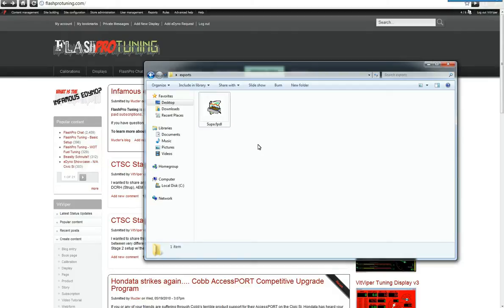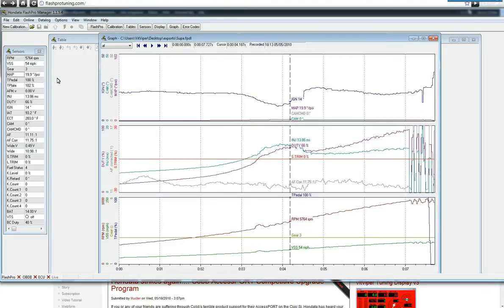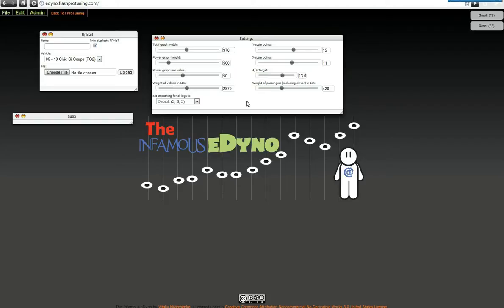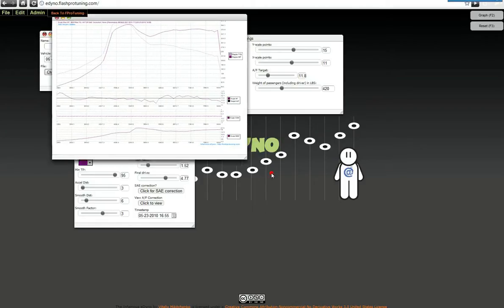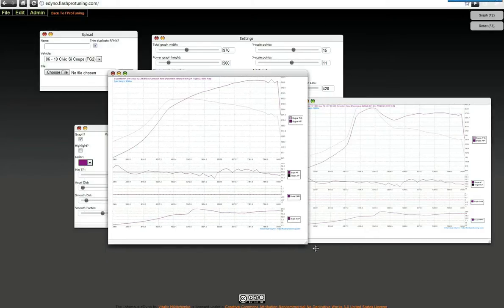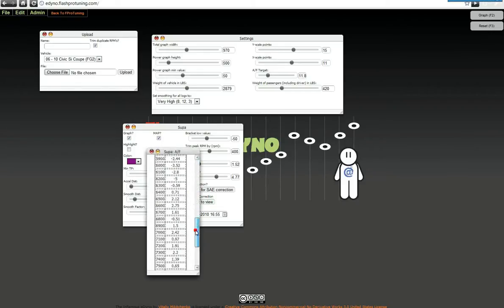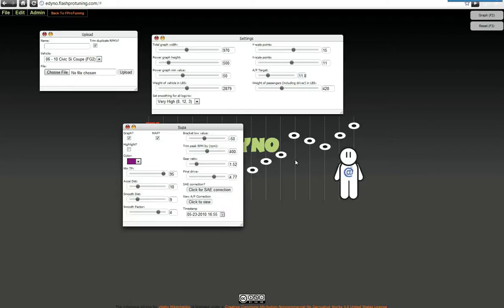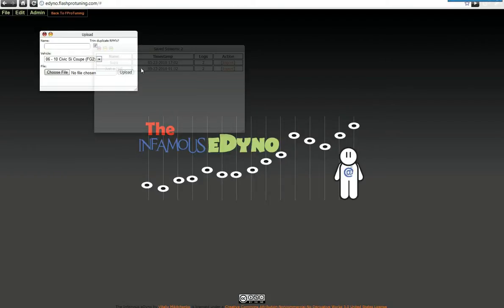eDyno Tutorial #1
The eDyno has gone public, and this is the first tutorial that goes over a lot of the new features that have been added recently.